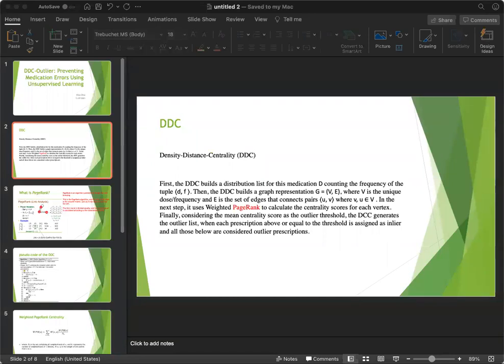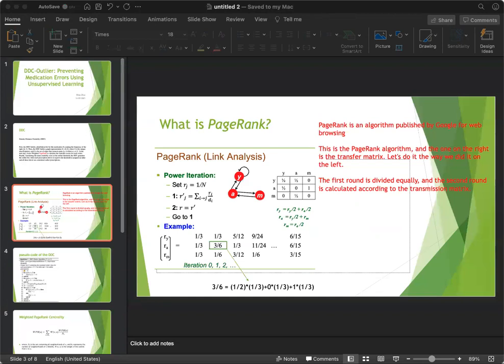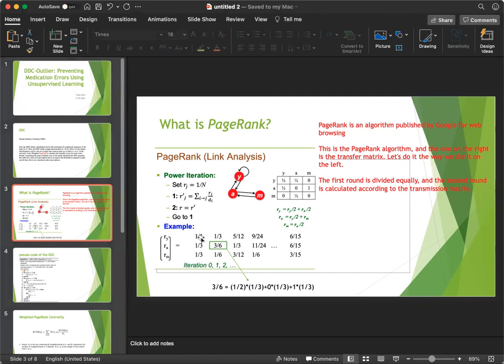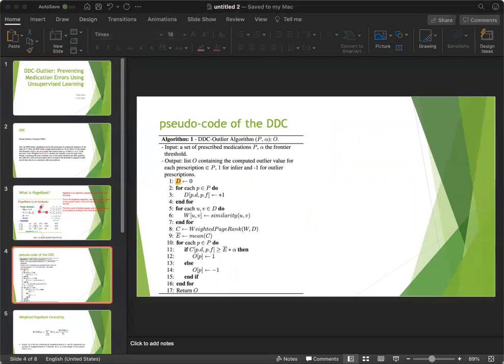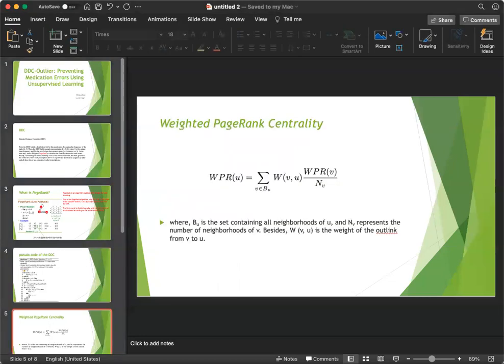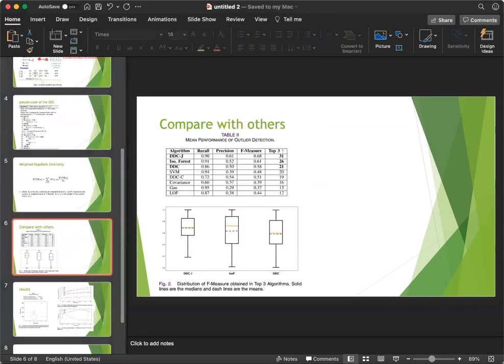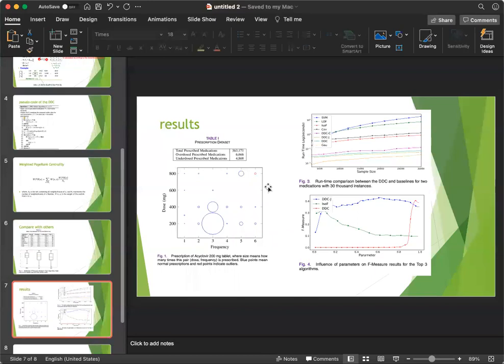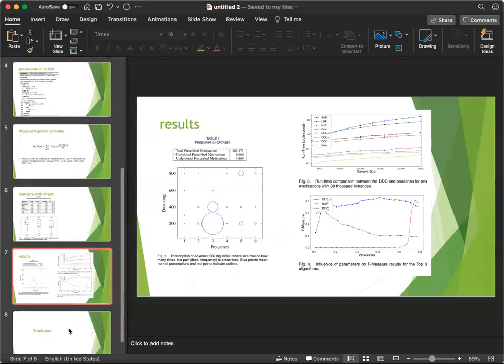xinyu zhou homework